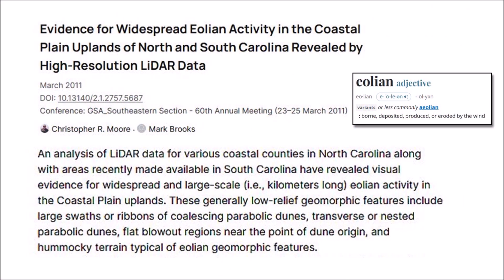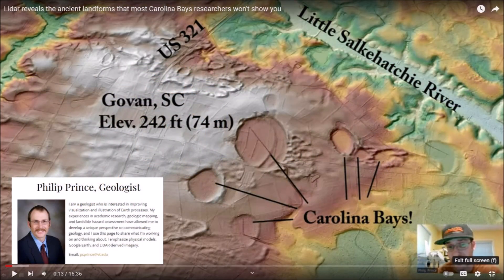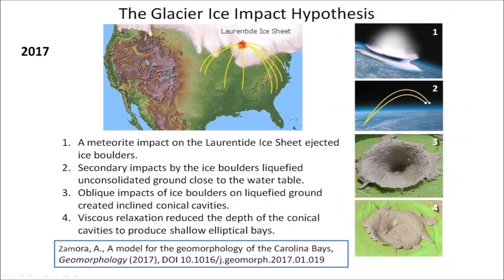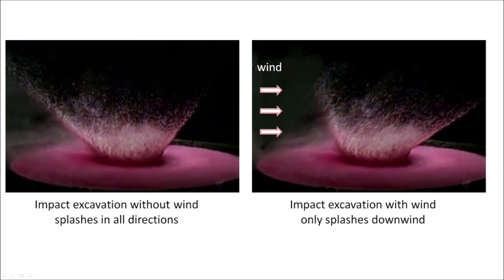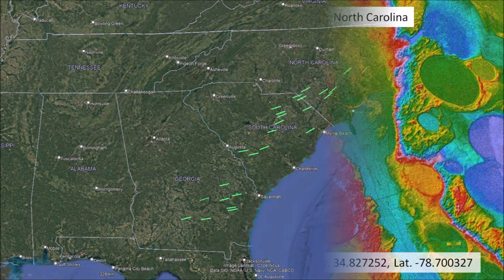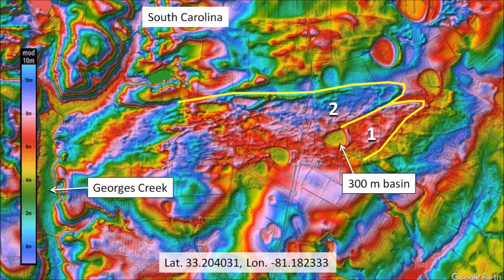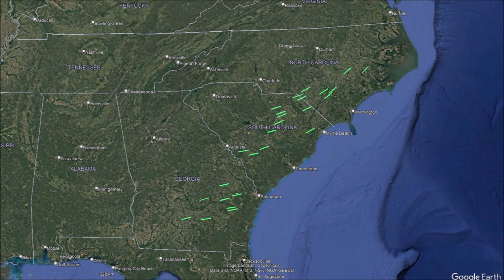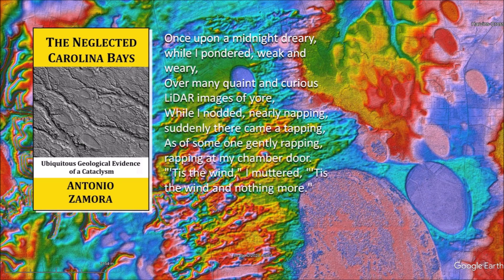Wind direction at the time of Carolina Bay formation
This presentation discusses the high winds that made some sand sheets at exactly the same time that the Carolina Bays formed and demonstrates how the introduction of LiDAR imagery has improved the study of the Earth's surface.

Coordinates of eolian sand sheets for this video:
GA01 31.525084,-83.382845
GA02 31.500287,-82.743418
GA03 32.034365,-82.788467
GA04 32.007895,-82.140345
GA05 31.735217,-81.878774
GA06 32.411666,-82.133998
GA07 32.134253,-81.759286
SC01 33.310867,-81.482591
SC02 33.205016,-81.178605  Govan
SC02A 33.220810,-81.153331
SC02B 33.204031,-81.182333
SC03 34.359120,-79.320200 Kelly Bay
NC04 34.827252,-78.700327 Little Singletary Lake (Firestone p.192)